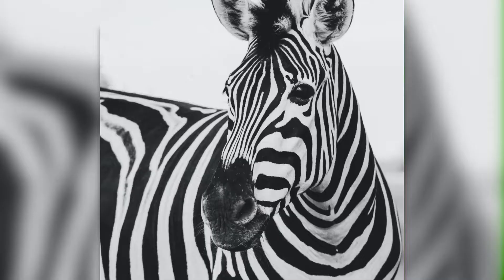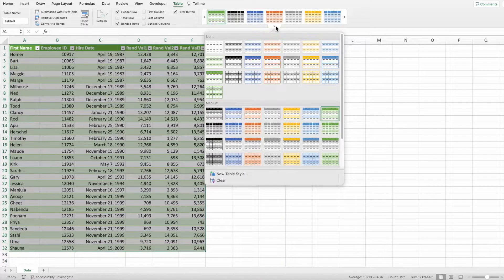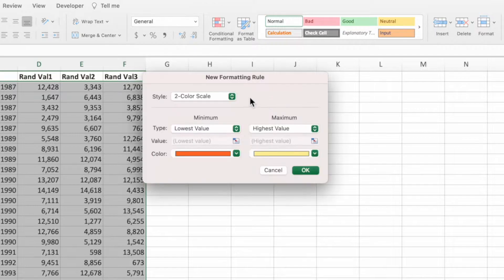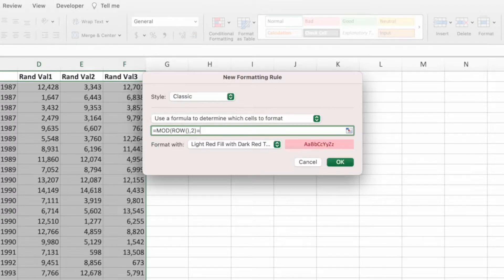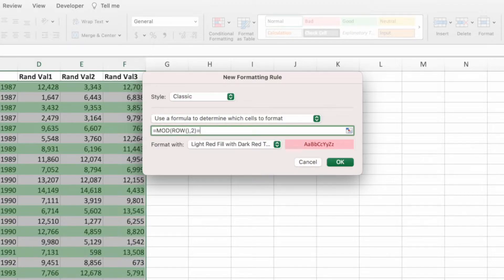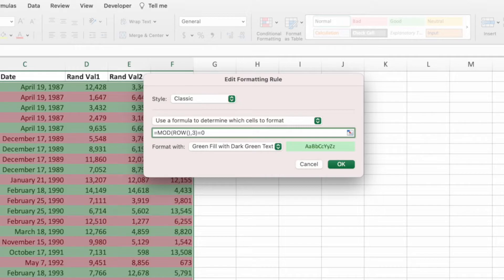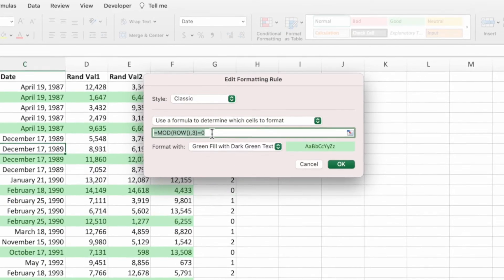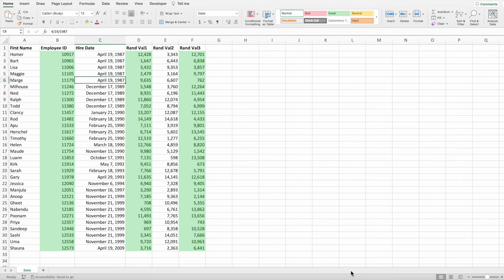Set Alternating Row Colors in Excel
Alternating row colors are a great way to make reports easier to read. In this video, we explore two ways to accomplish this in Excel. First, we see how to do this by using the Table feature. Next, we utilize Conditional Formatting to provide even greater control over which rows, or columns, receive the highlighting.

⏱ TIMESTAMPS ⏱
0:00 Introduction
0:25 Outline
0:33 Table
2:14 Conditional Formatting
8:20 Wrap Up

📸 IMAGES 📸
Zebra: Photo by Frida Lannerström on Unsplash
Candy Canes: Photo by Deidre Schlabs on Unsplash
Financial Report: Video by Tomislav Jakupec from Pixabay